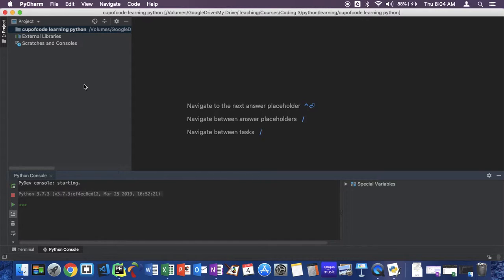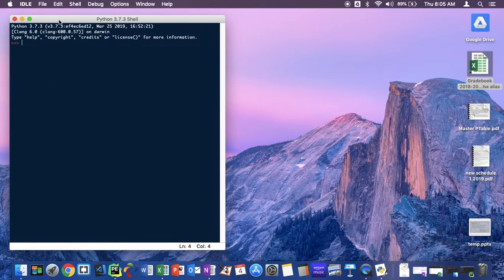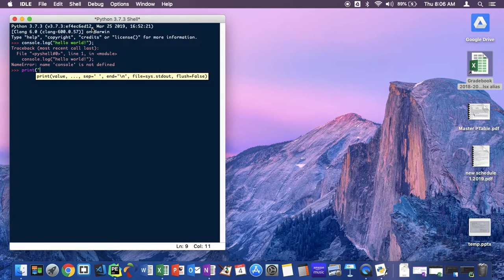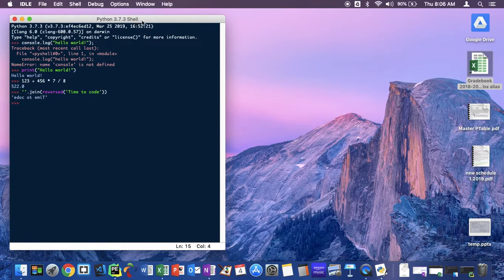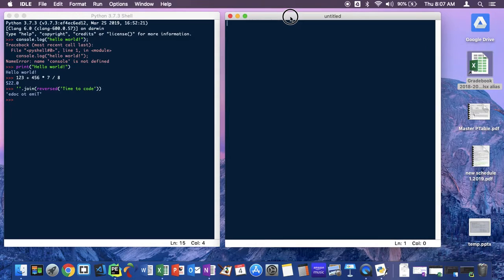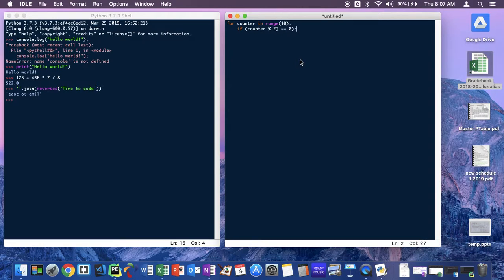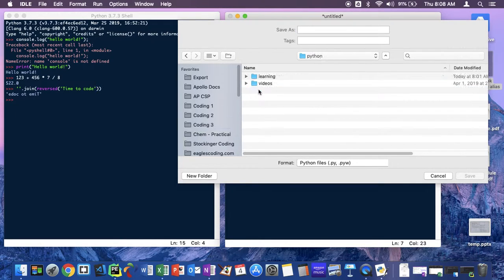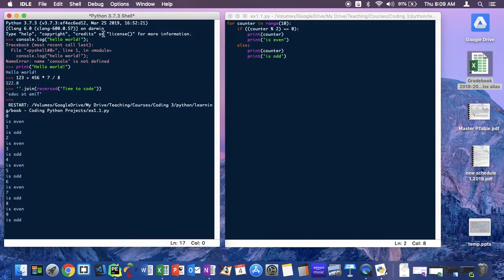0.1 Intro to IDLE